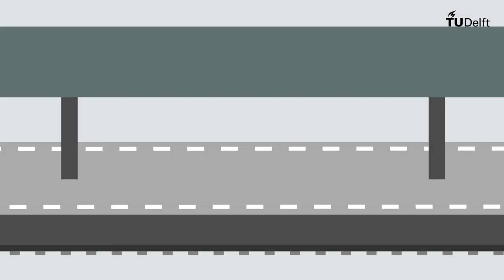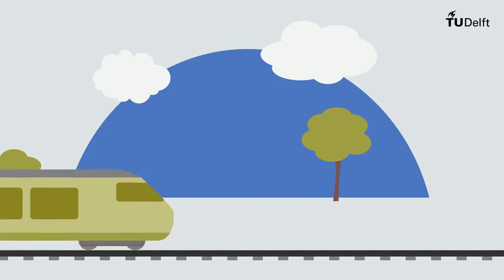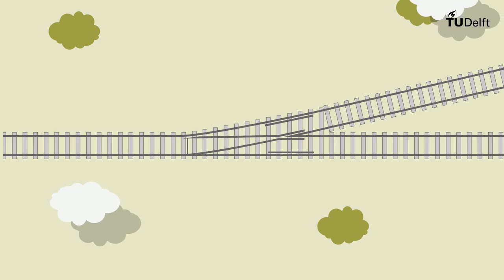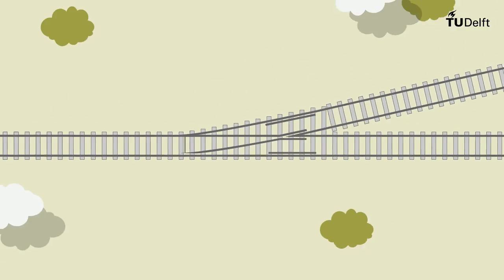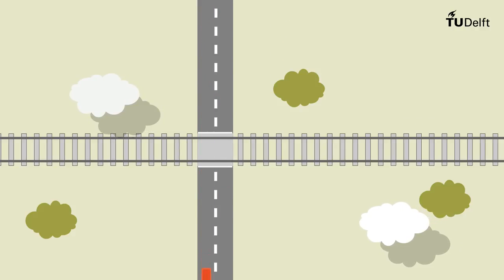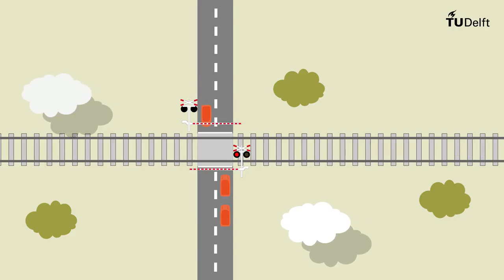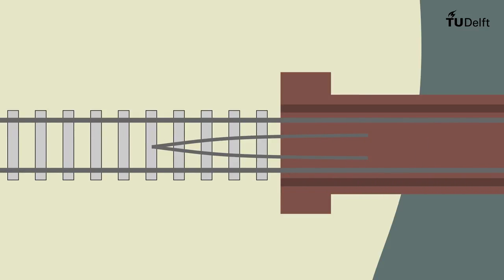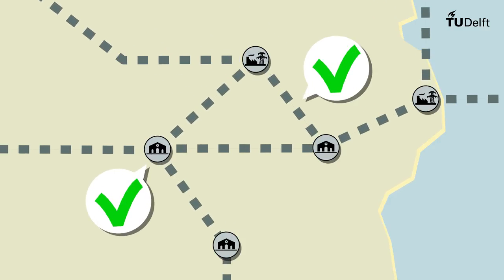Rail101x Animation Week1